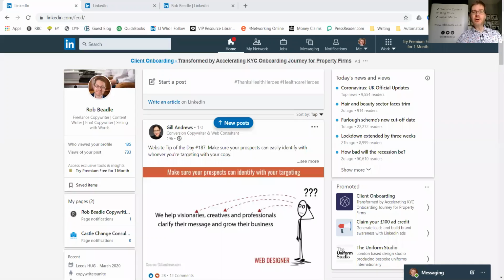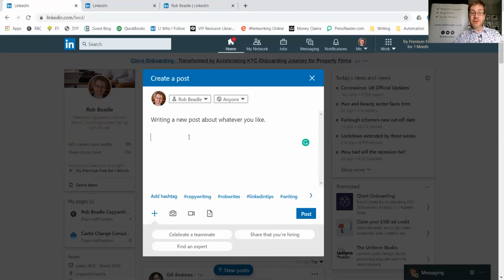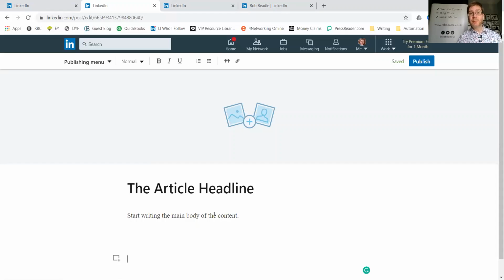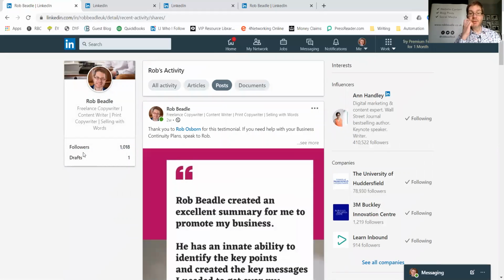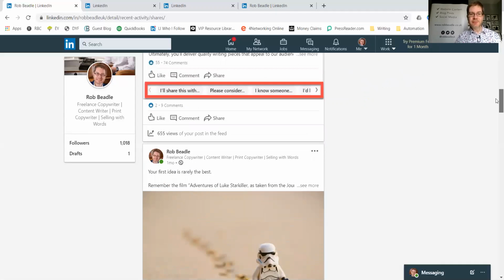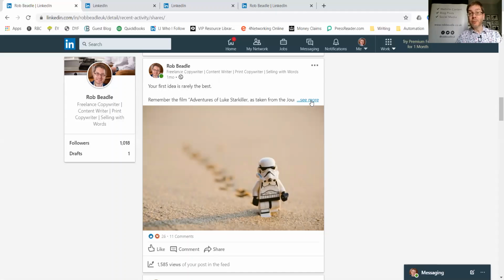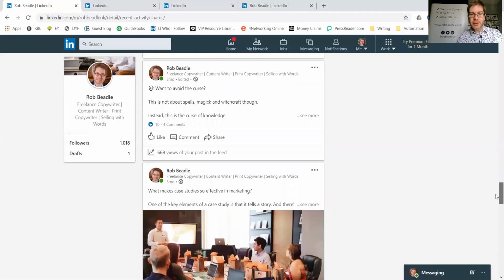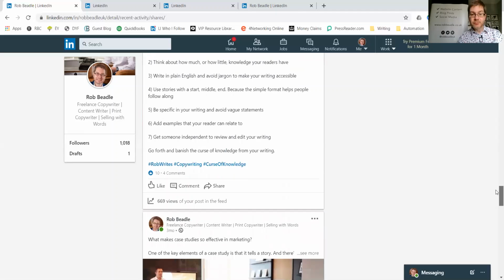LinkedIn Fitness Plan Day 3 - Learn the Secret to Success on LinkedIn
Learn how to grow your network online and build your business. This FREE 5-day email and video course will help you get into shape for LinkedIn.